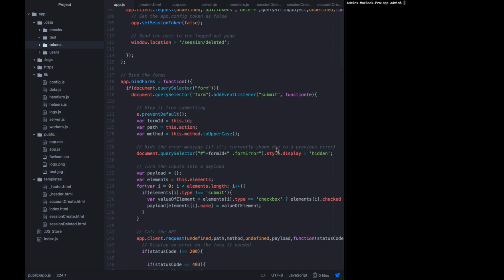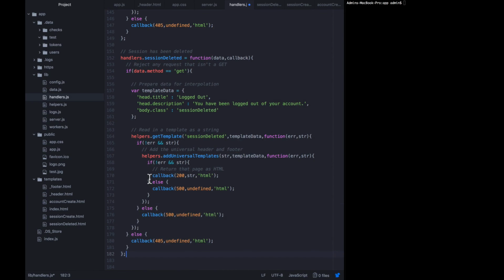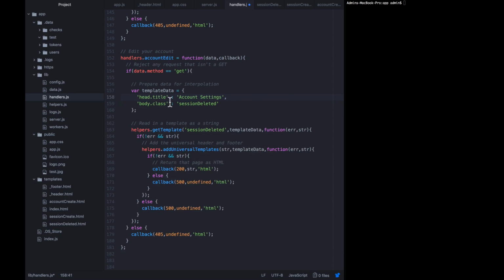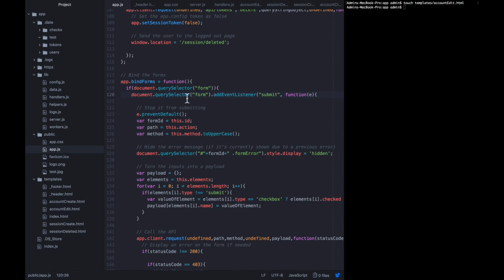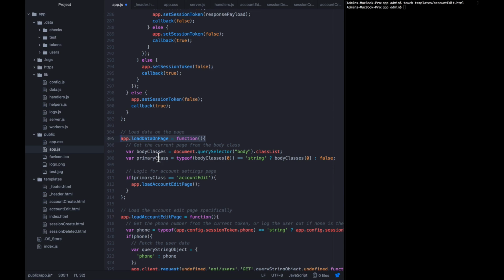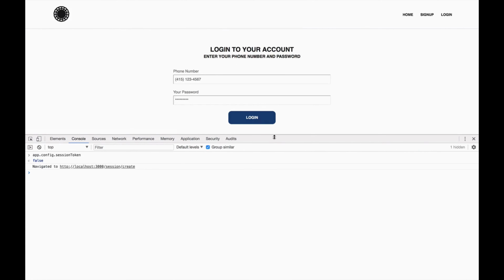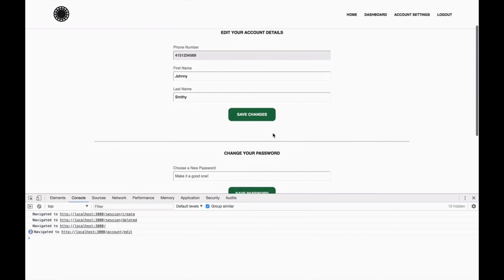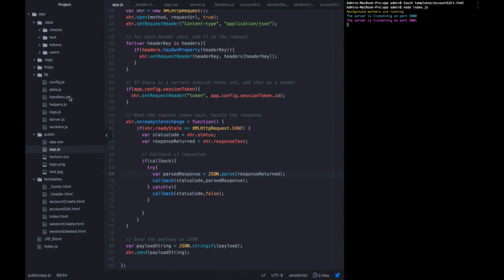41. Building a Web App GUI | Page 5: Edit Account | Node.JS | Learn with Shahbaz Ashraf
41. Building a Web App GUI | Page 5: Edit Account | Node.JS | Learn with Shahbaz Ashraf